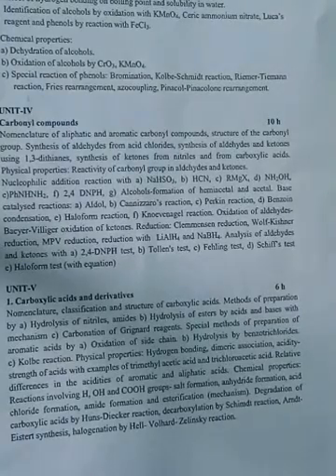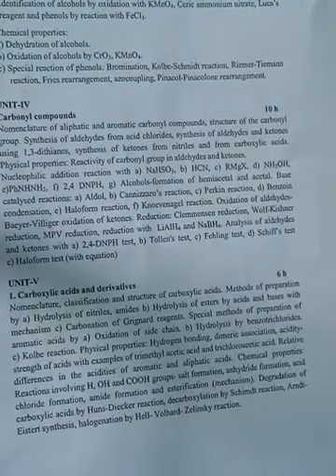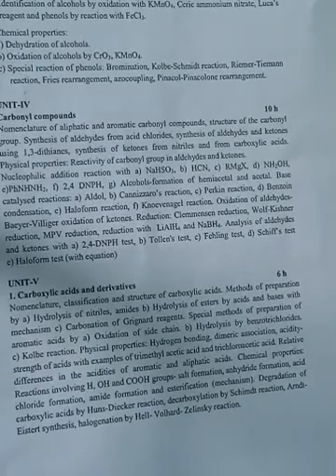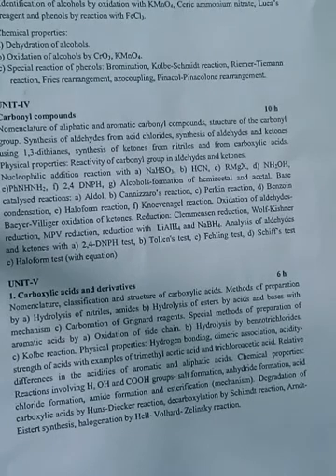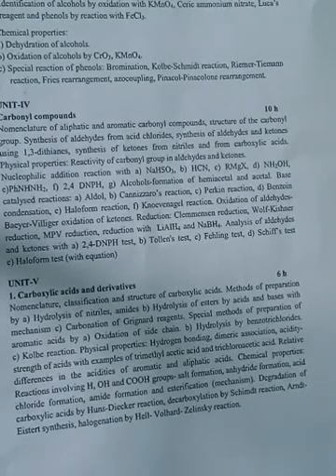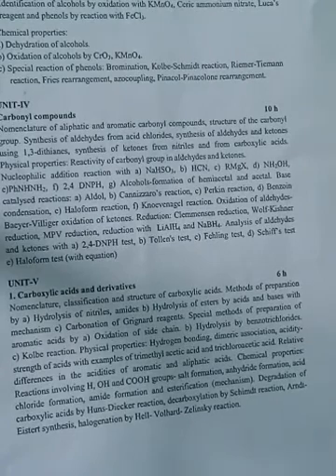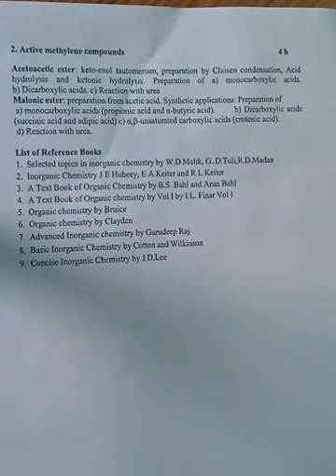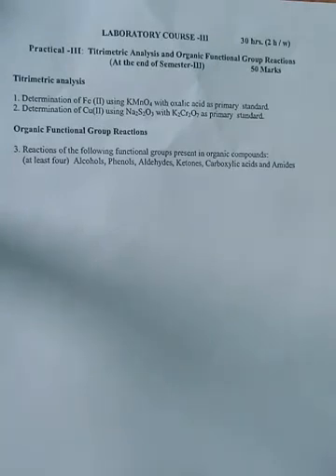III SEMESTER CHEMISTRY SYLLABUS2